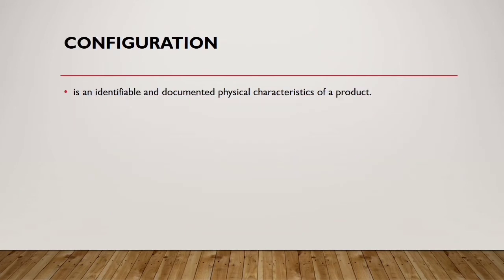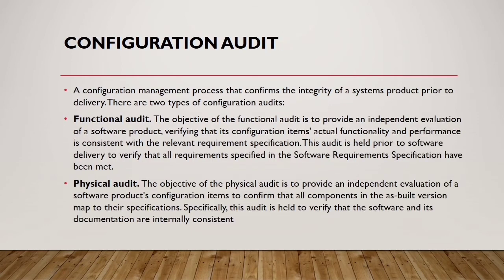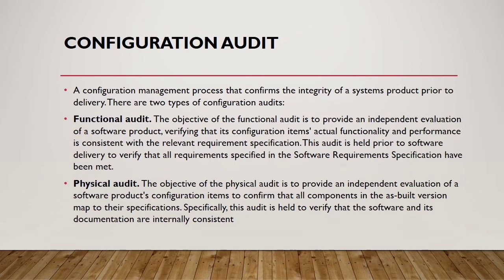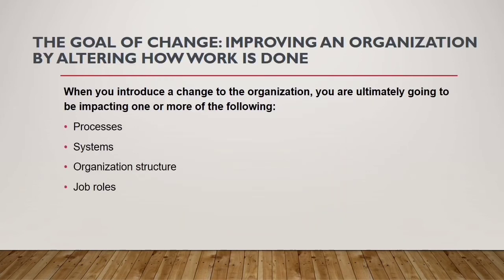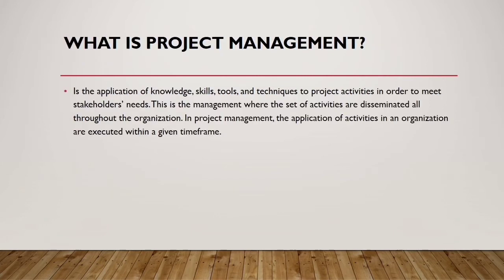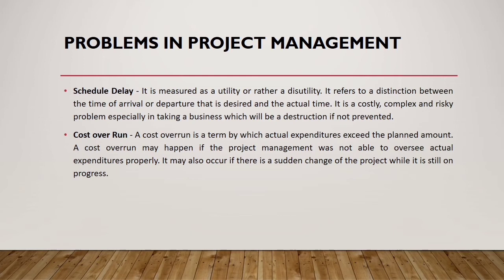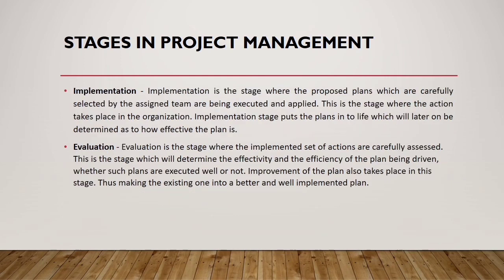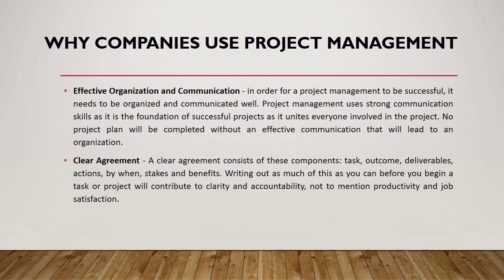What is Configuration Management, Change Management, and Project Management?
Hi, this is Fel B. Tapao From Bachelor of Science and Business Adminstration:Major in Operations Management discussed about the three factors of Operations Management.